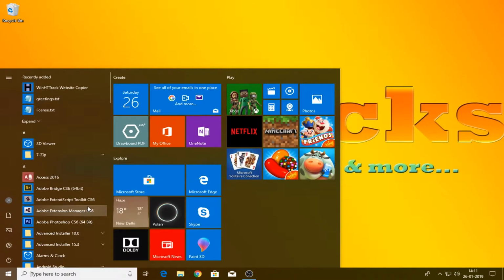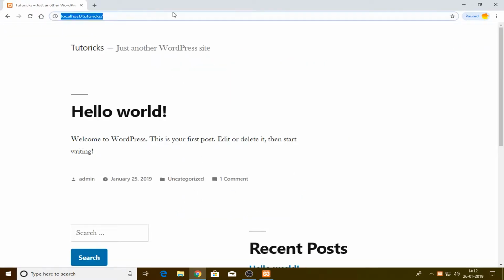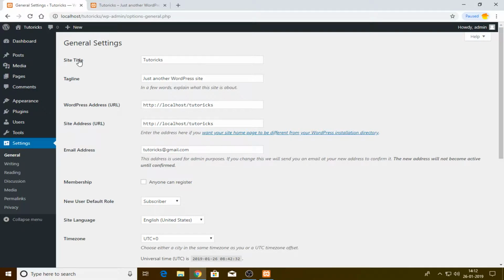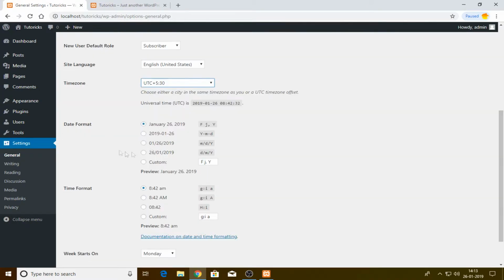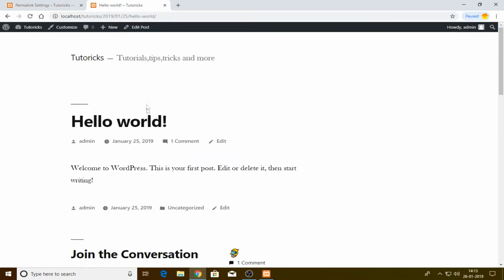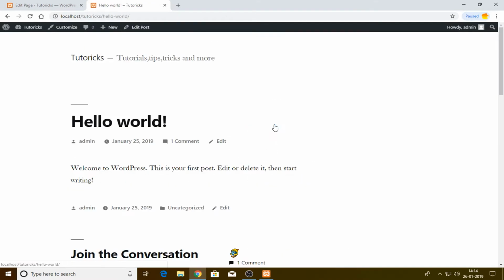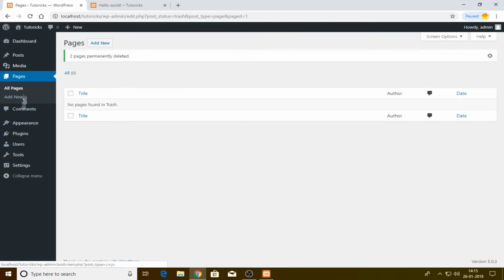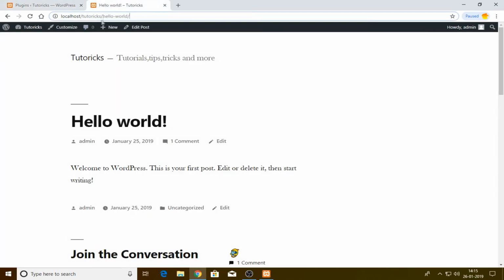How to configure and setup WordPress new 2019 Part2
In this video , We can see how to configure and setup wordpress.
This is a follow up video of How to install WordPress locally